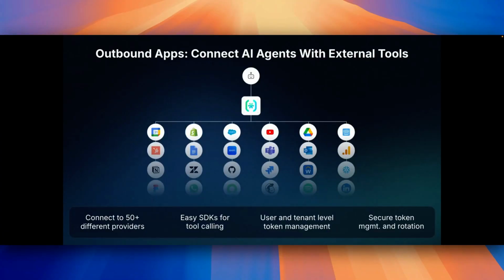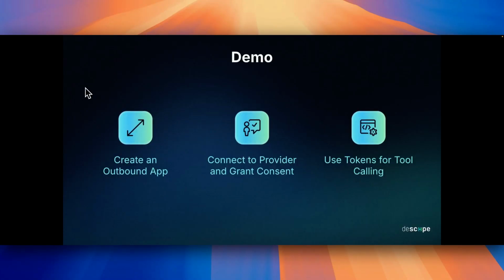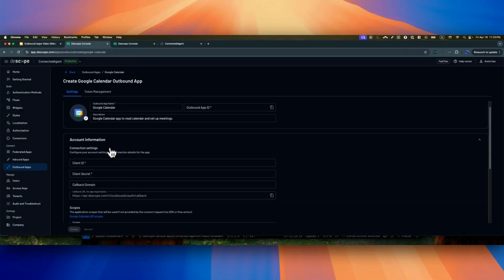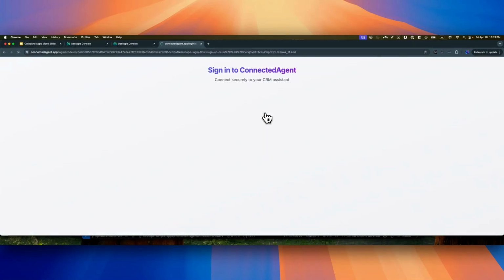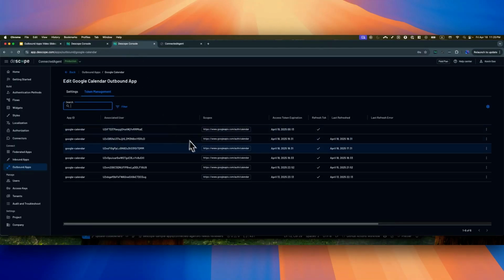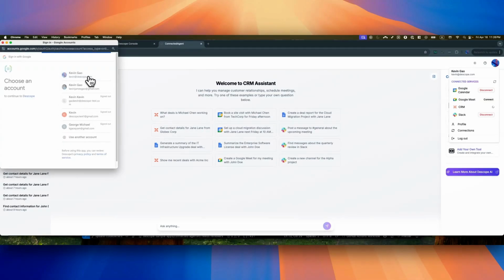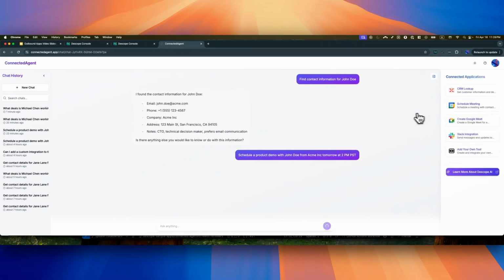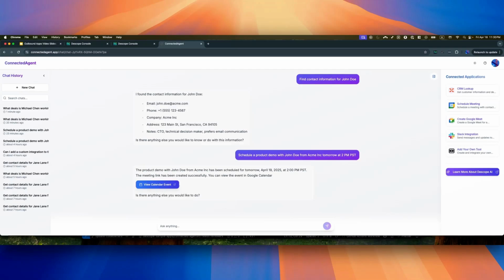Outbound Apps: Connect AI Agents With External Tools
Use Outbound Apps to connect your AI agent with the real world. Securely call third-party APIs on users’ behalf without worrying about token management and storage.